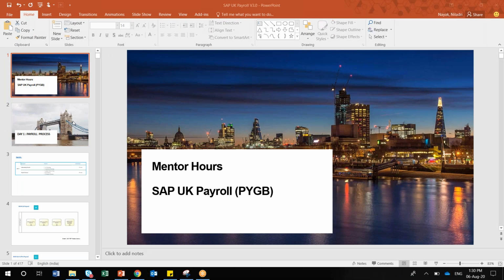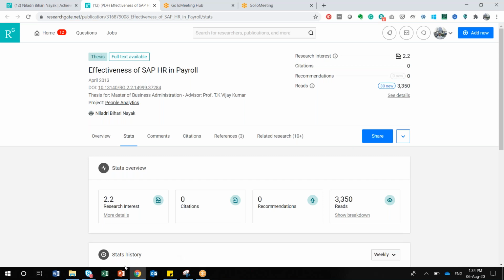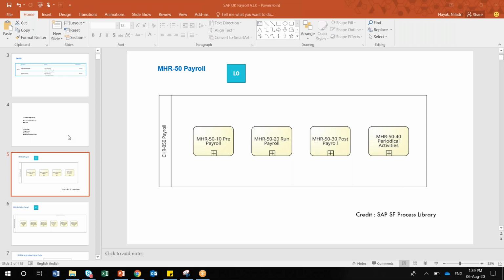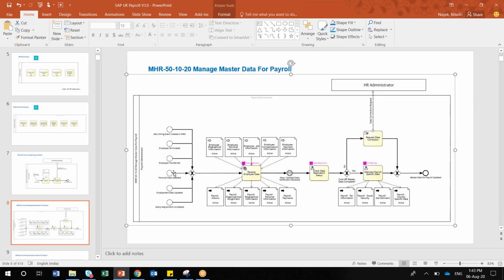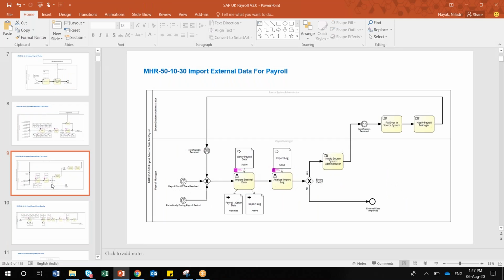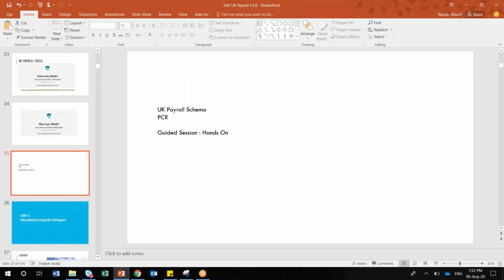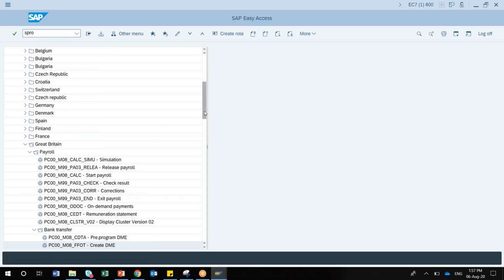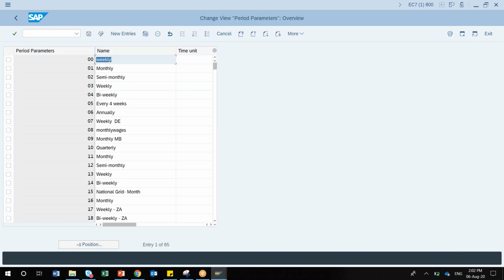UK Payroll Demo